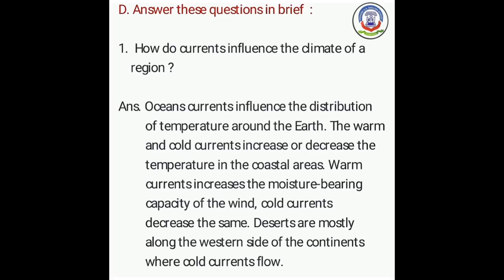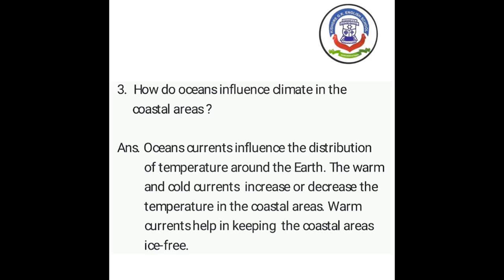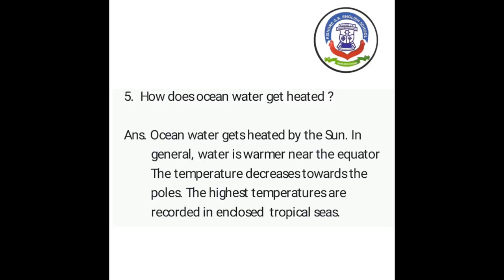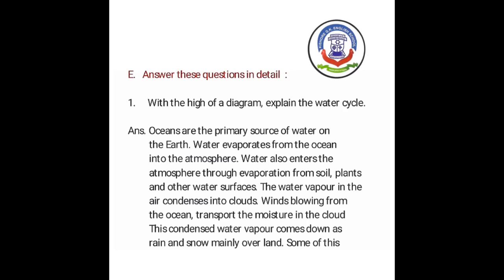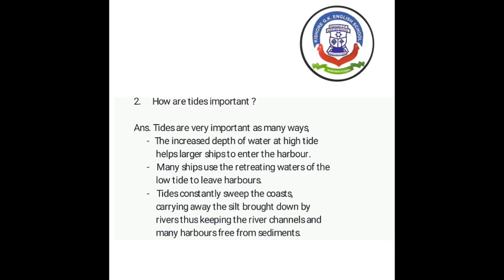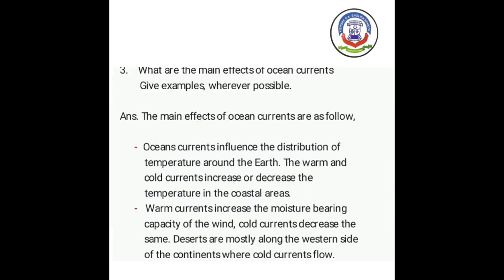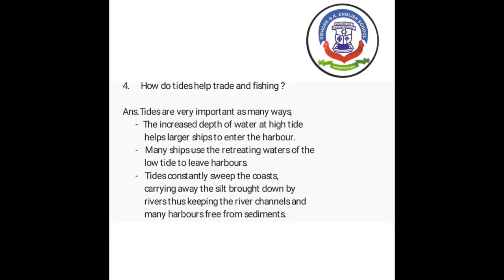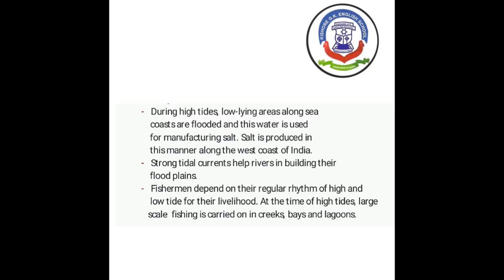06TH DEC 2021, STD - 7TH SUBJECT - SST WATER PART 4